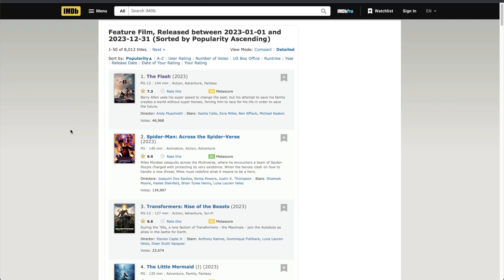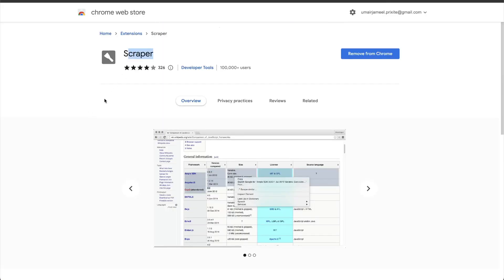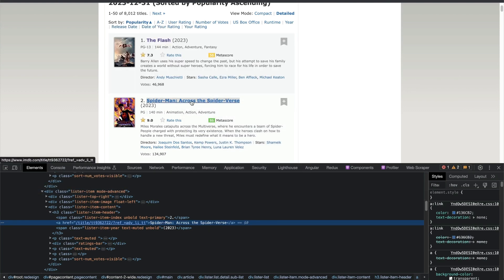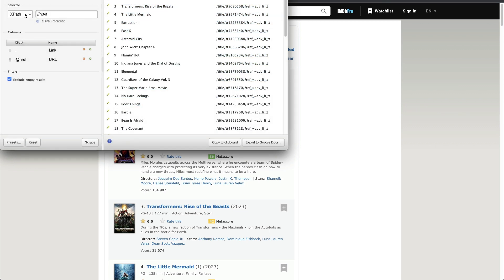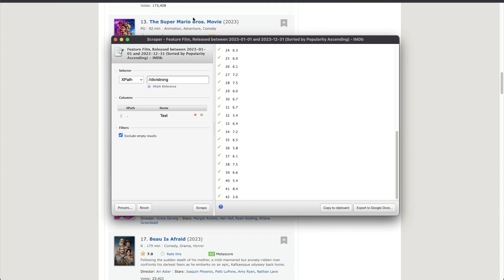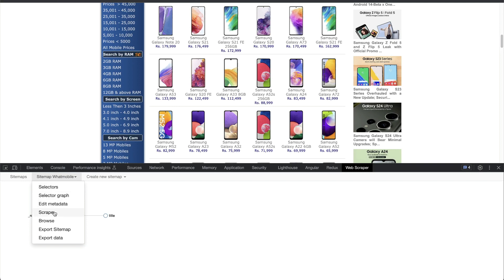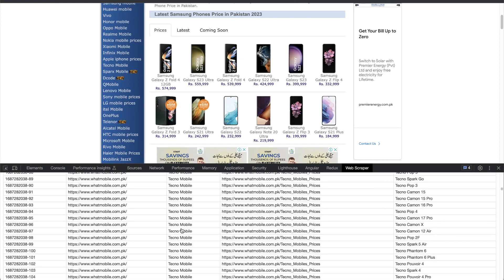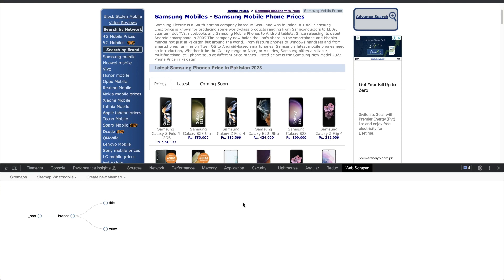Chrome Extensions Web Scraping for Static and Dynamic Data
Learn web scraping with chrome extensions. In this video, we will use 2 chrome extension for scraping the data from different web sites.

Web scraping is the automated extraction of data from websites. It involves writing software or using tools to gather information from web pages and store it in a structured format for further analysis or use.